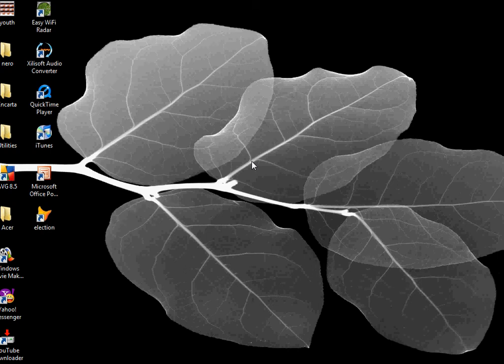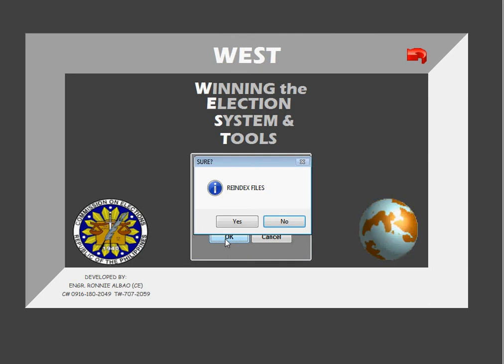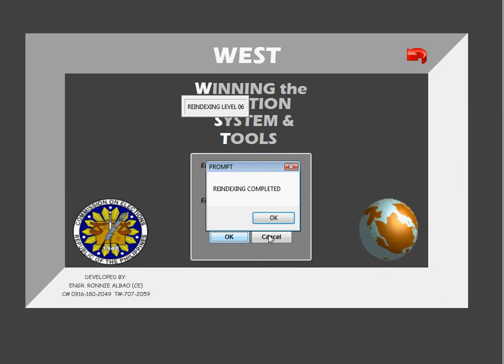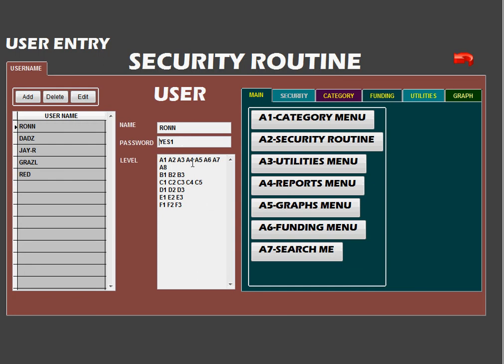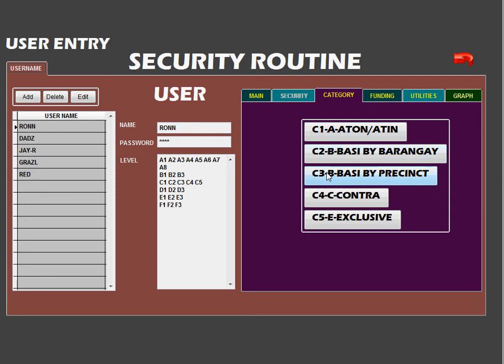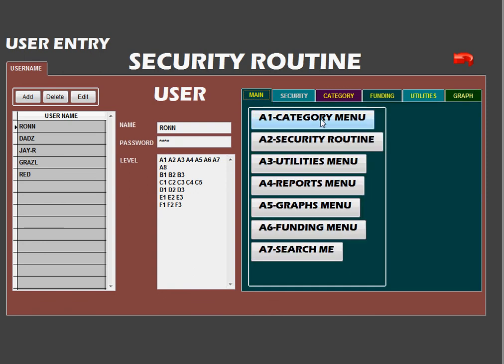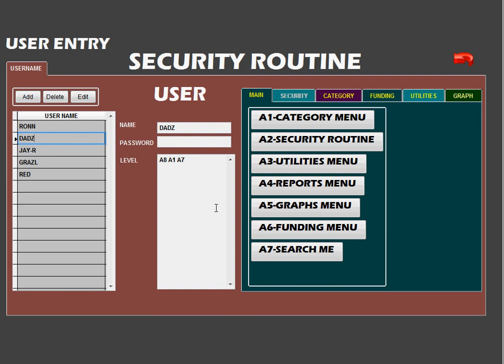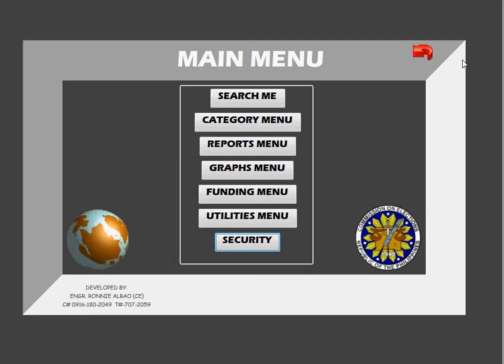winning2010election G- Logging in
System Developed By Engr. Ronnie D. Albao
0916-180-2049. This is for sale. Should there be any politician who is interested in acquiring this system. Please contact the developer for a free demonstration.